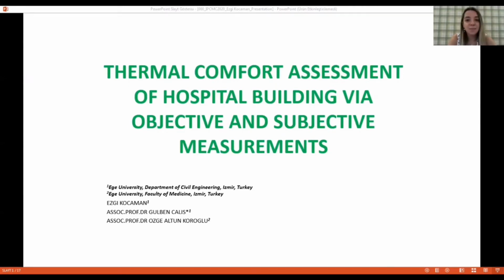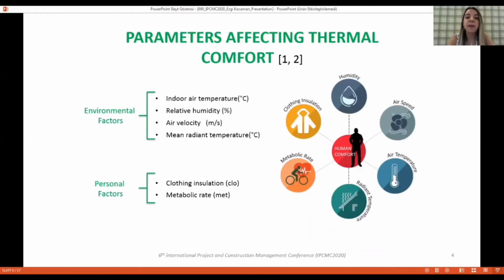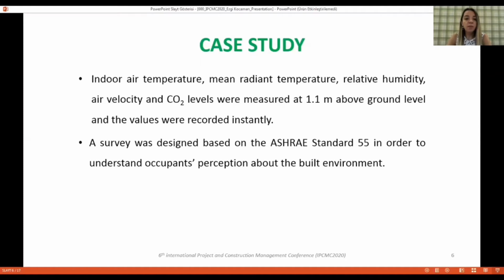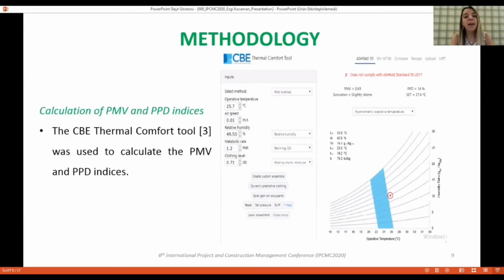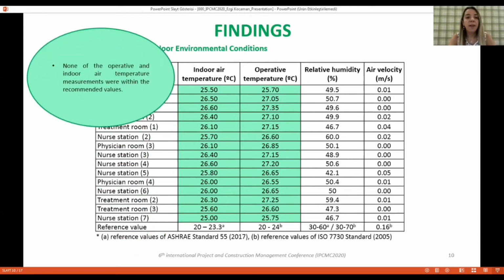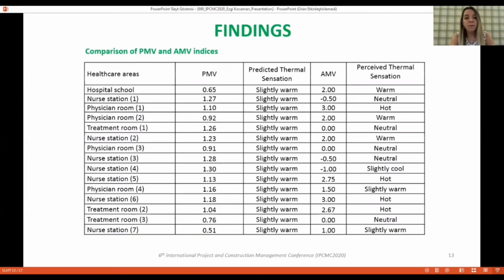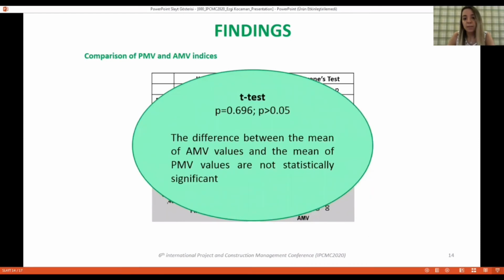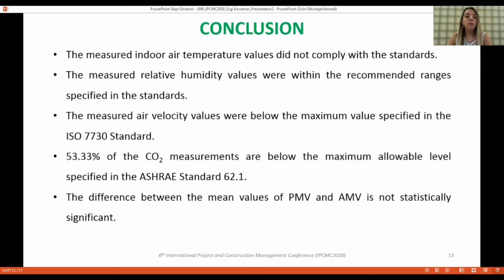Thermal Comfort Assessment of Hospital Buildings via Objective and Subjective Measurements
Author(s): Ezgi Kocaman, Gülben Çalış and Özge Altun KÖroĞlu

Title: Thermal Comfort Assessment of Hospital Buildings via Objective and Subjective Measurements

Abstract: Hospitals are complex buildings where indoor environmental conditions have to not only comply with the standards but also ensure occupant comfort. However, addressing these objectives in hospital buildings is a challenging task since these buildings accommodate several departments used by diverse occupant profiles including healthcare workers, patients and visitors. In this study, objective and subjective measurements were conducted at a hospital building located in Izmir, Turkey. Indoor environmental conditions were recorded to assess the compliance of indoor environmental conditions with ASHRAE Standard 55 and ISO 7730 Thermal Comfort Standards. Predicted Mean Vote (PMV) indices were calculated to estimate occupants’ thermal comfort suggested by the standards. In addition, point-in-time surveys were conducted to understand thermal perception of different occupant profiles and Actual Mean Vote (AMV) indices were calculated to investigate the perceived thermal comfort of occupants. Furthermore, PMV and AMV indices were compared to investigate the relationship between predicted and perceived thermal sensation of occupants. The results show that none of the indoor air temperature measurements comply with the standards whereas all relative humidity measurements were within the thresholds suggested by the standards. 53.33% of the CO2 measurements were below the maximum allowable level specified in the ASHRAE Standard 62.1. In addition, the difference between PMV and AMV values was not statistically significant.